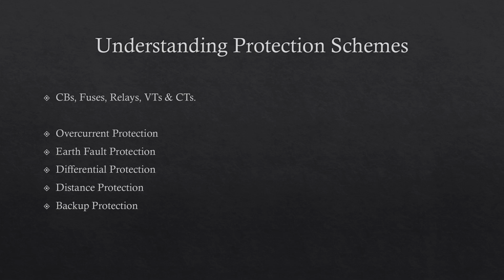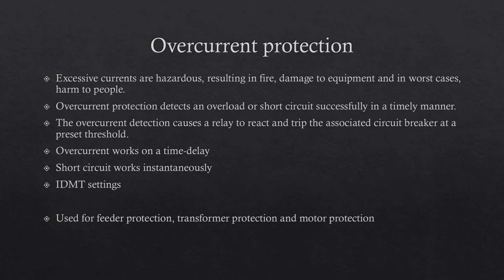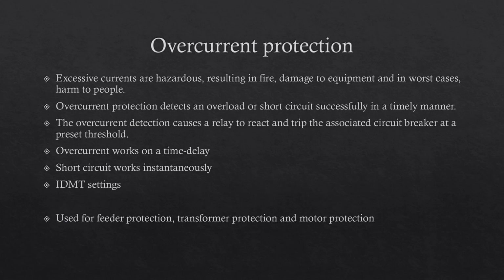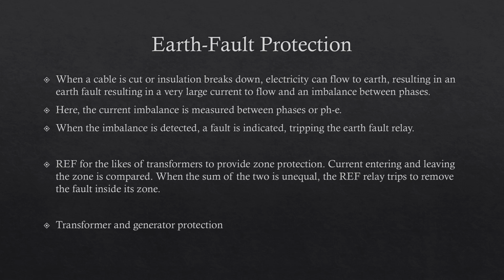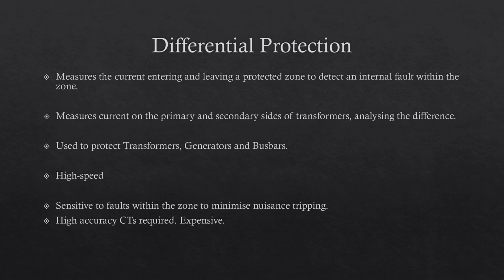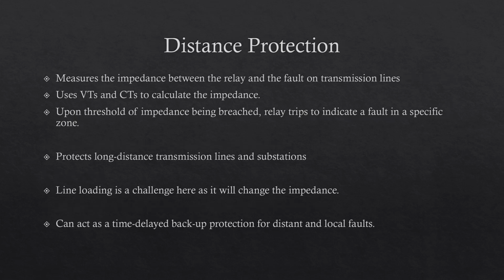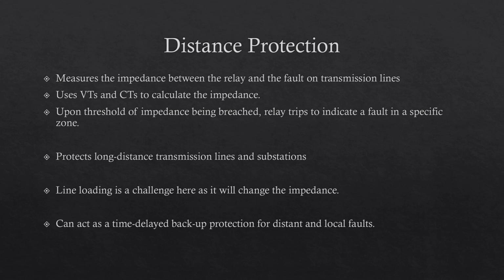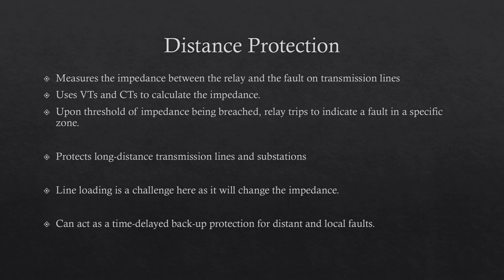Electrical protection schemes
A quick audio-based video on different electrical protection schemes for an assignment.